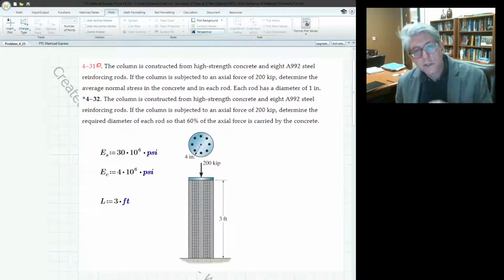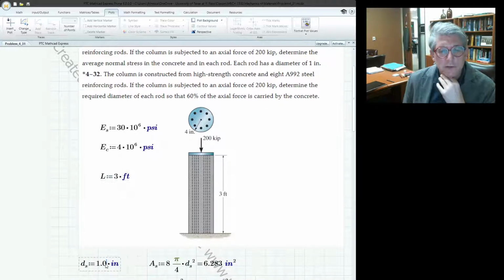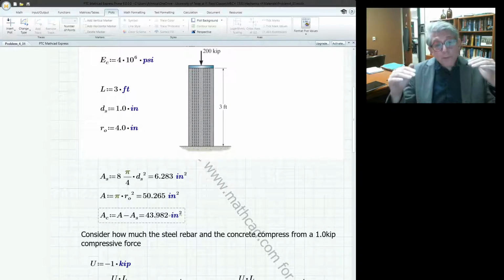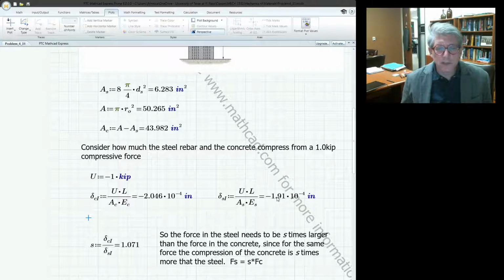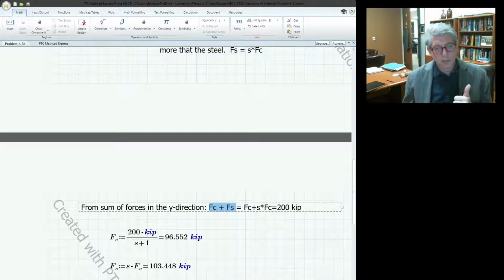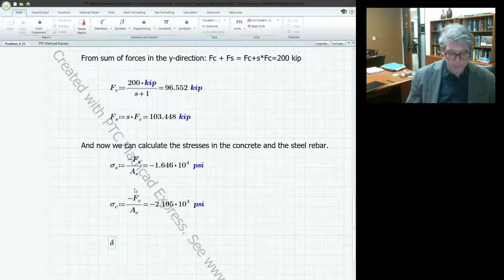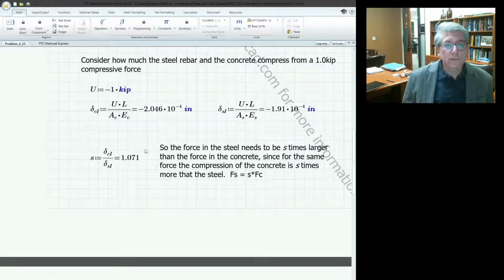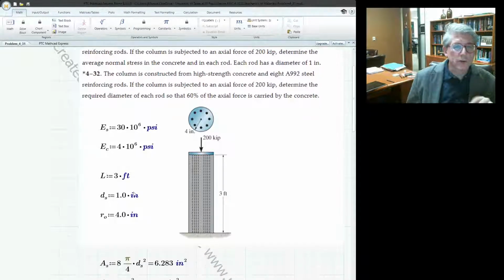Problem 4-31 and 4-32 solved in Mathcad with the method of assumed forces